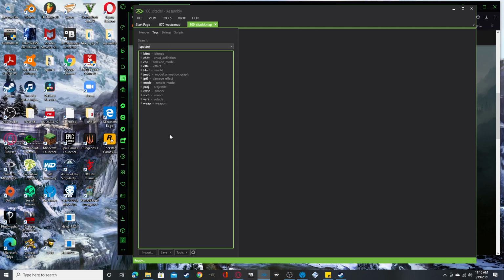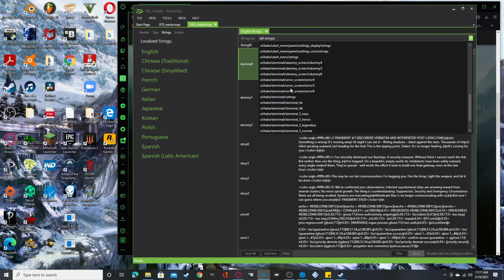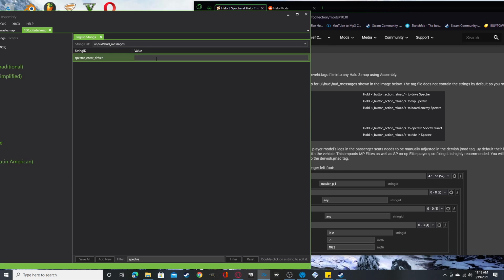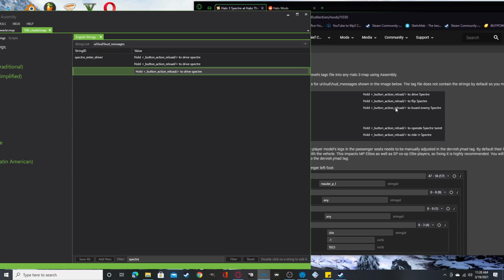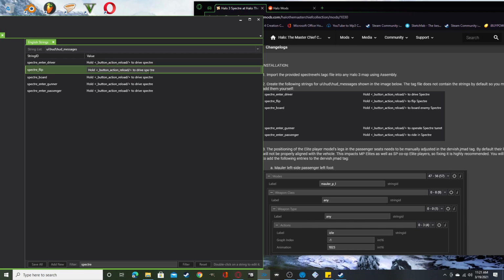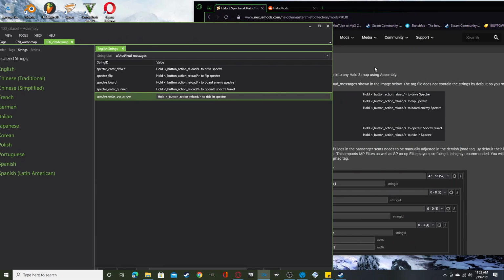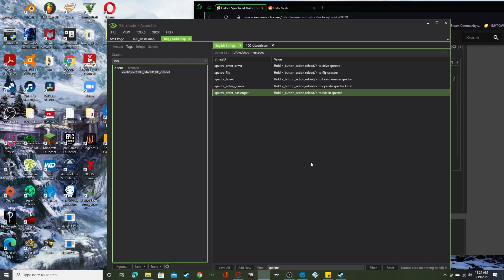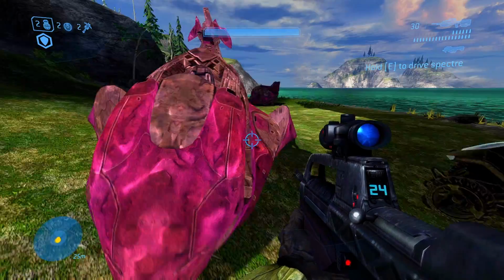making string ID's in halo 3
today we learn how to put in string id and i do this by putting the spectre made by silent gamer 64 into a campaign mission